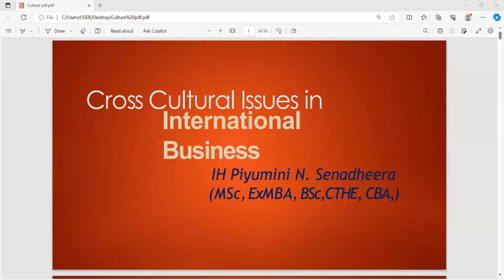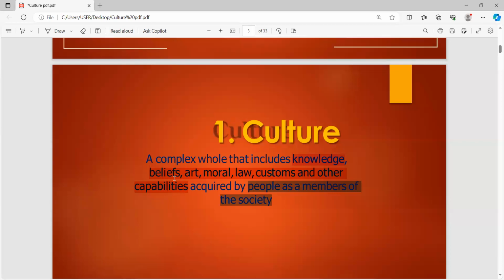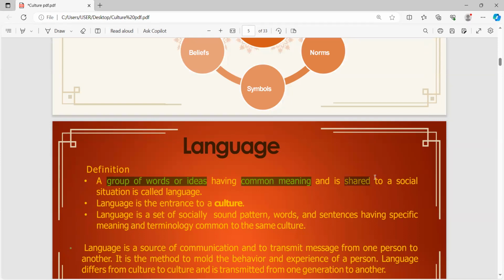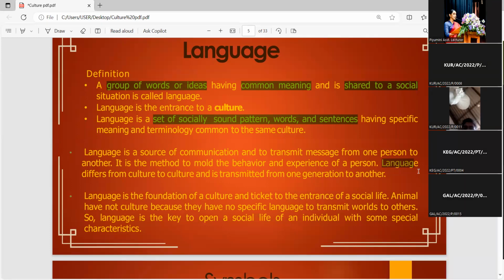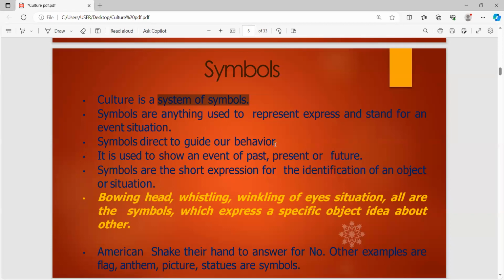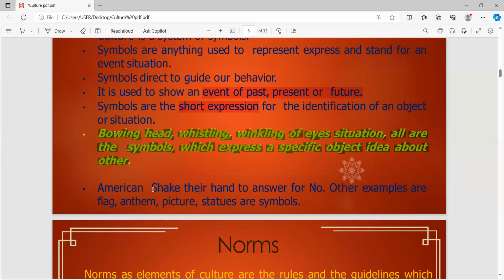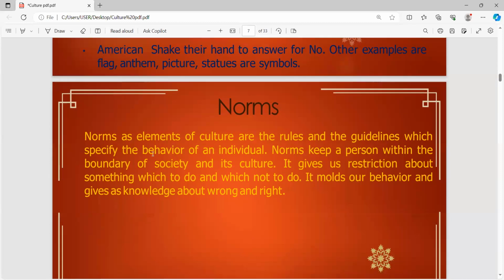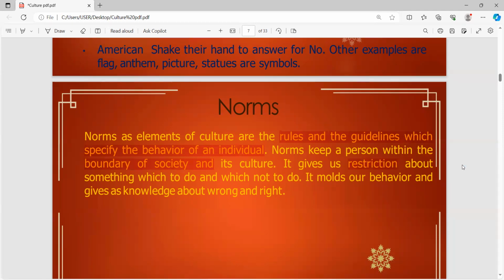Cross Cultural Issues International Business part 1/Global Business Environment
HNDA, Global Business Environment, HNDA 1st year, GBE, Accounting, Economics/ගිණුම්කරණය, ආර්ථික විද්‍යාව, ව්‍යාපාර අධ්‍යයනය AL ,OL,,HNDA Banking, ICASL